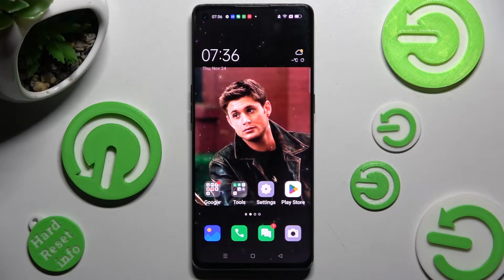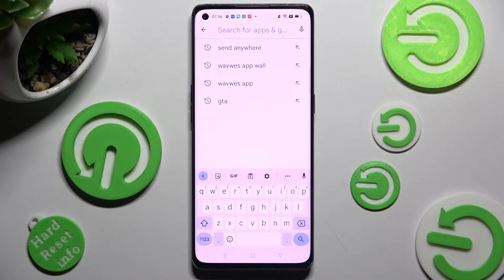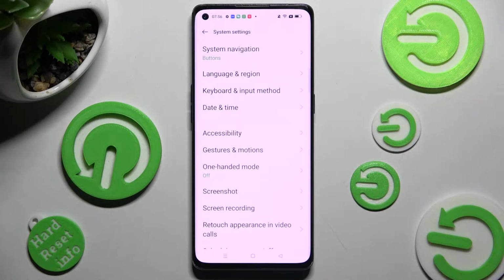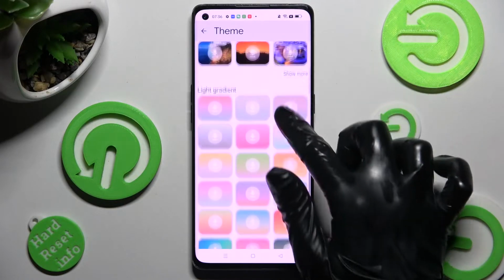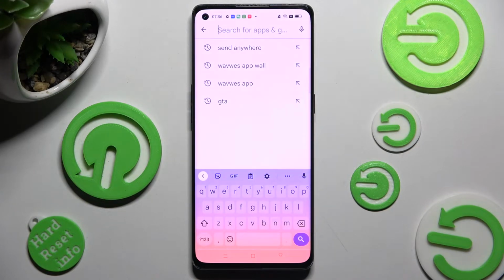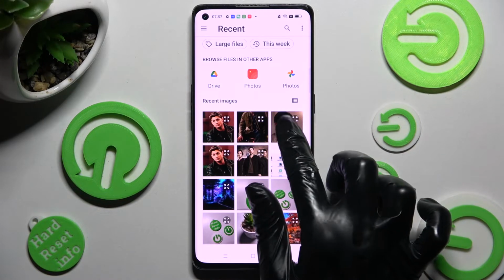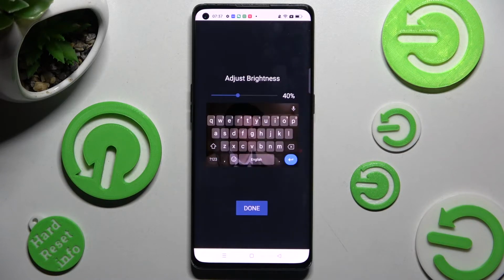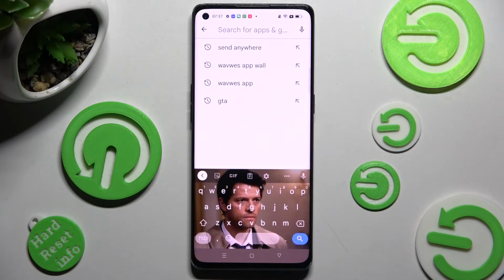How to Change and Customize Keyboard Theme on OPPO Find X2 Neo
Do you want to know how to change the keyboard theme on your OPPO Find X2 Neo? This video will guide you through the process step by step. We will show you how to customize your keyboard to match your personal style and preferences. You can use one of the pre-installed themes or create a new one. Visit our YouTube channel if you want to know more about OPPO Find X2 Neo.

How to change the keyboard theme on OPPO Find X2 Neo? How to customize the keyboard theme on  OPPO Find X2 Neo? How to set a new theme on the keyboard in OPPO Find X2 Neo?